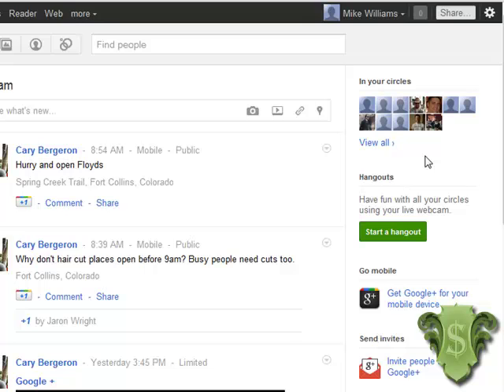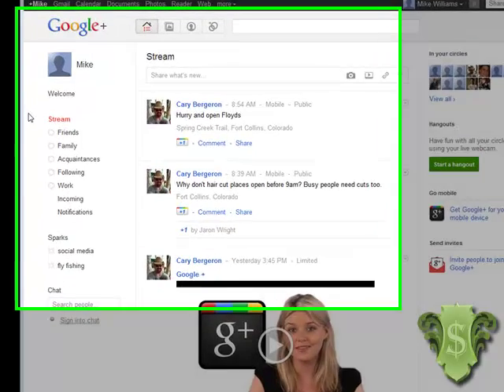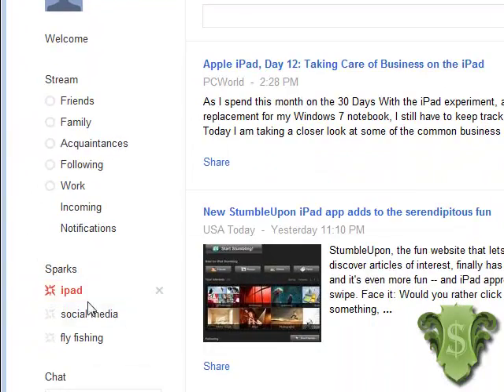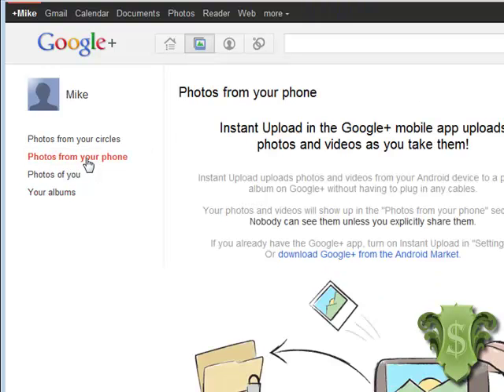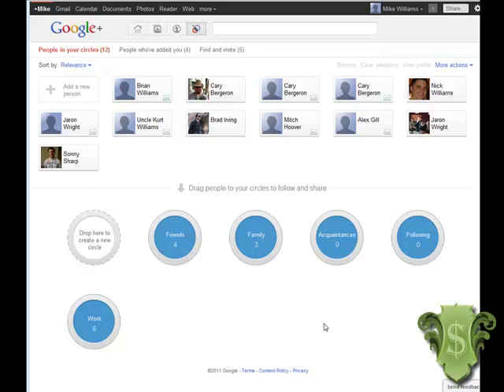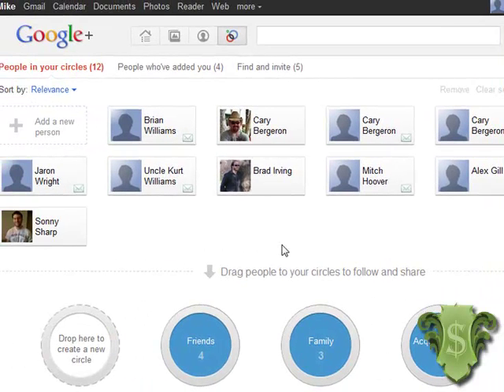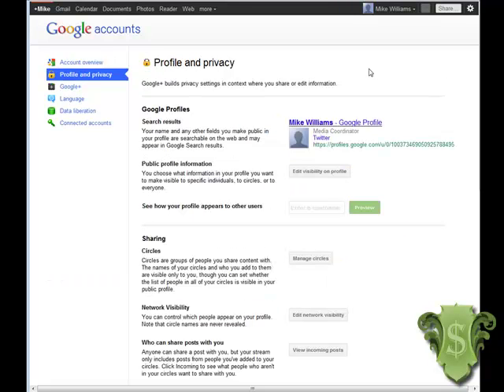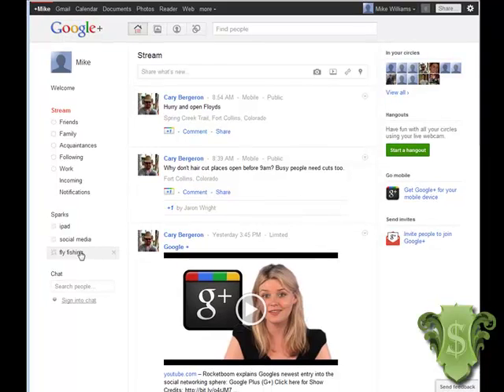An Inside Look At Google Plus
The Adsense Guild's special insight into Google's new social media platform!